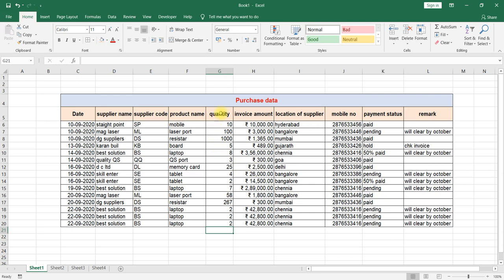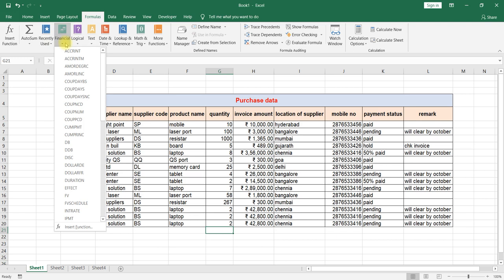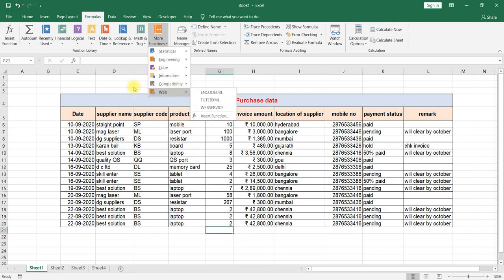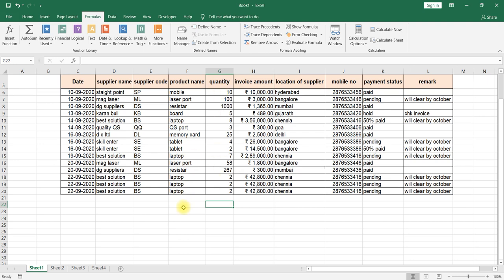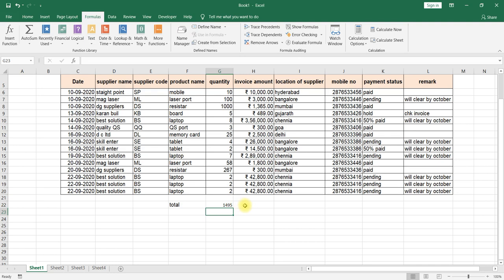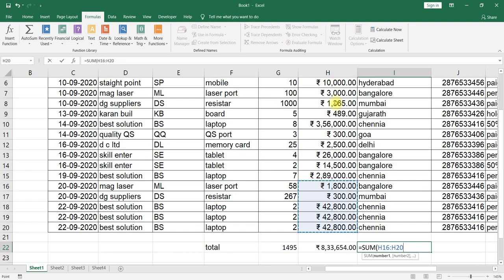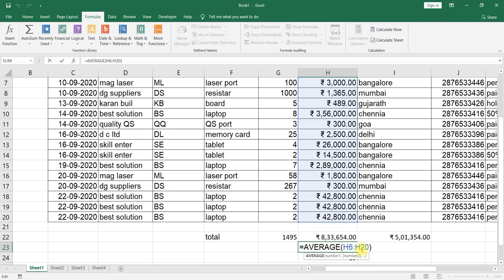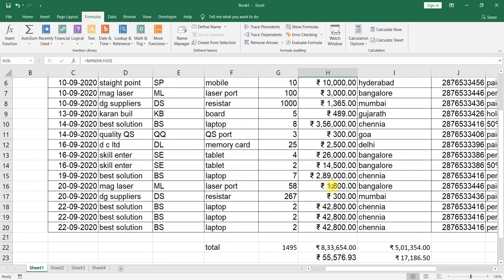Microsoft Excel - 9 - Formulas